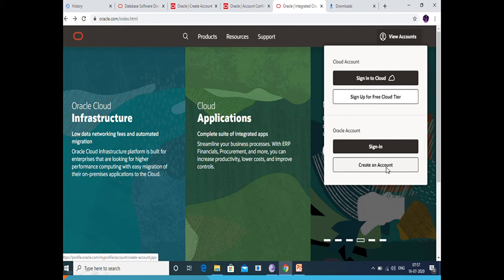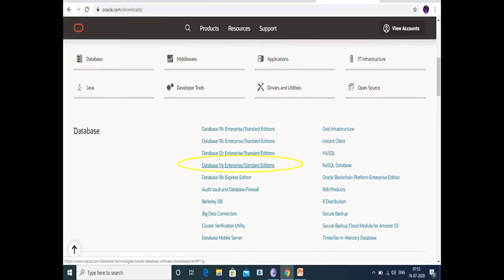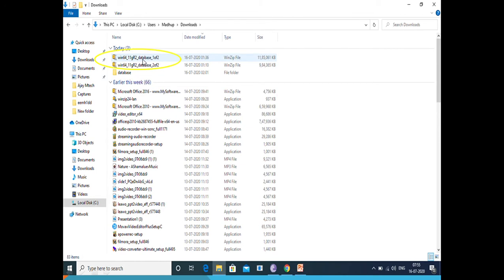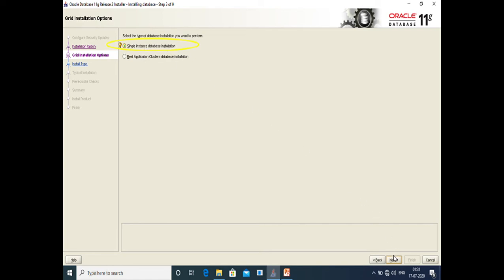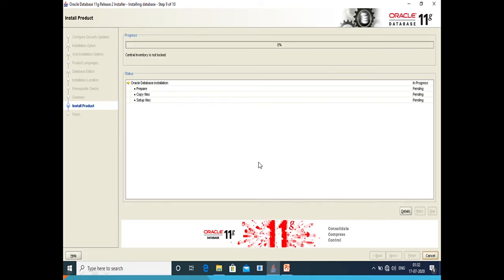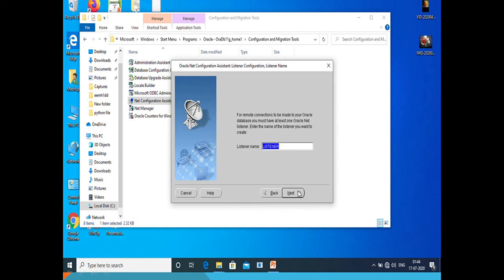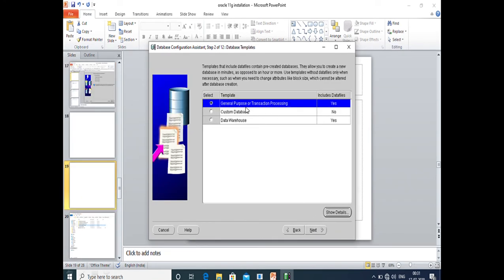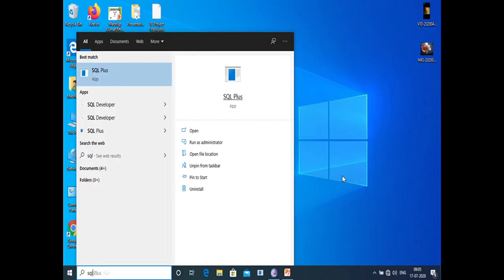How to download & install oracle 11g Database free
Download & install oracle 11g Database free from Oracle